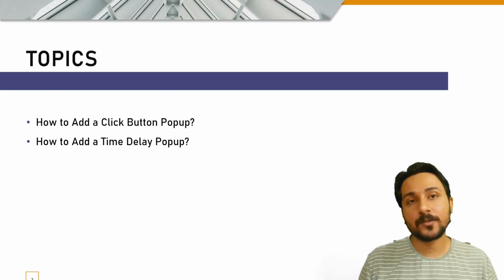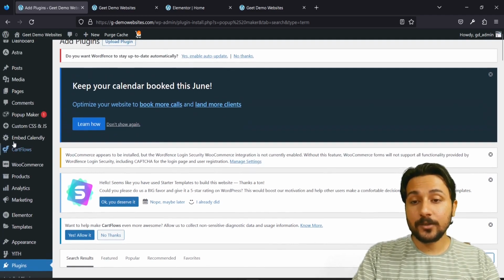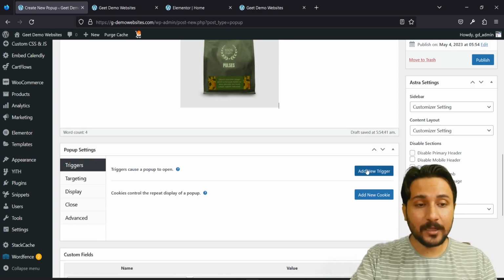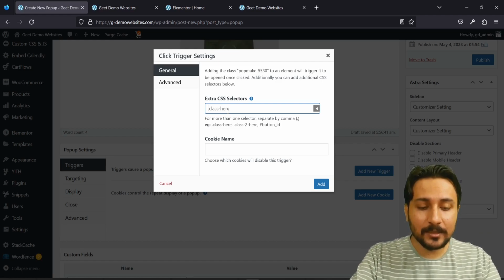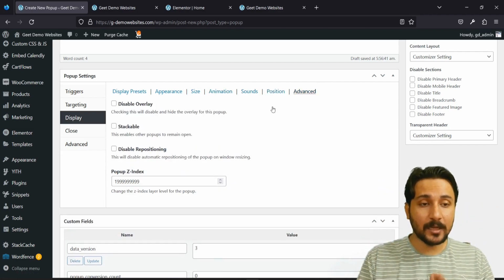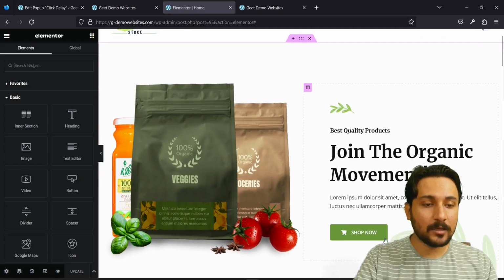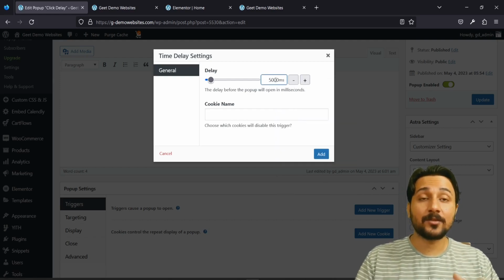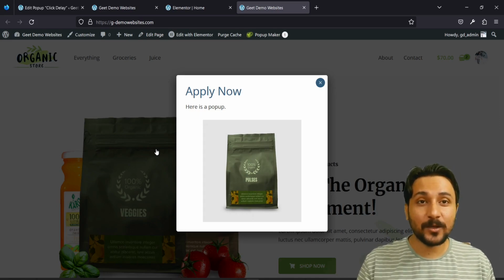How to Add Popup to WordPress Website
You must have seen popup's appearing in many websites with some text or infographics. Pops allow you to provide some extra information, get details of the customer using a form, or redirect customers to a specific link. This allows you to target your customer better.
Here we shall learn how to add popups easily to the WordPress website using a plugin. We will be discussing 2 ways:-
1) How to add popups using the click button method.
2) How to add auto delay popups which appear after a few seconds as soon as the page loads.

Important:
1) Make sure you add the popup but provide the user with an option to escape out of the popup if he/she is not interested otherwise the user might walk away from the site.
2) Make the pop up with a smaller size so a visitor can leave the site and add a overlay close and ESC close option for visitors to exit the popup easily and visit the site.

Check out the link if you want to read more WordPress Blogs